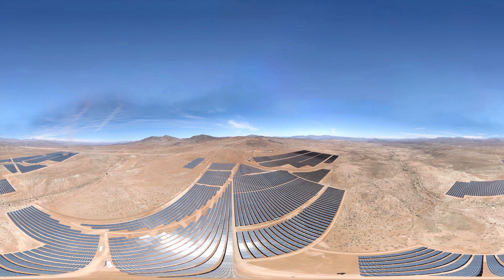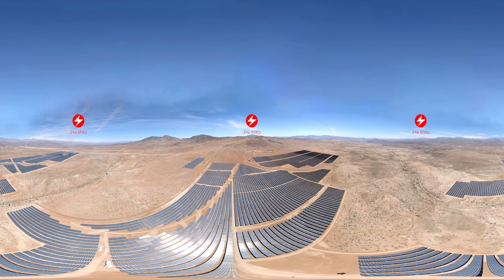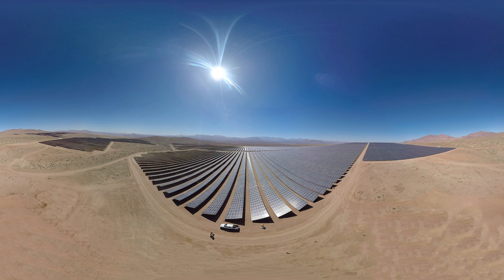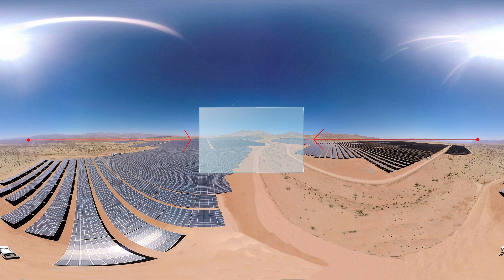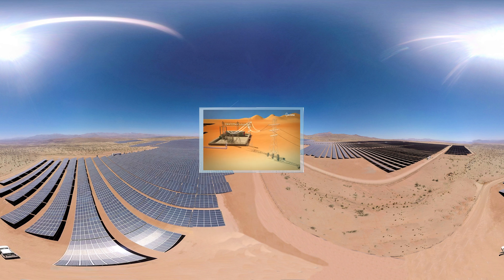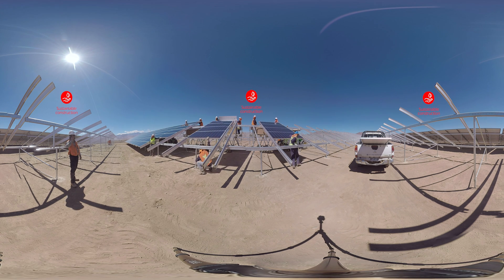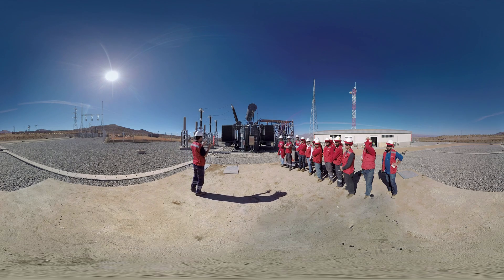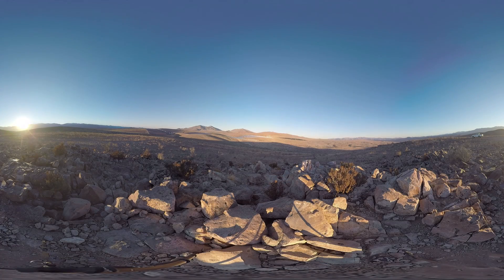El Romero Solar Virtual Tour | 360º video | ACCIONA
The El Romero Solar plant covers 280 hectares in one of the driest places on the planet. It has a high level of solar radiation and very clean air, which facilitates the capture of the sun’s energy. These factors have been crucial in the installation of astronomical observatories in the area. Discover it with this 360º video tour that will take you around it and give you first-hand knowledge of all its details